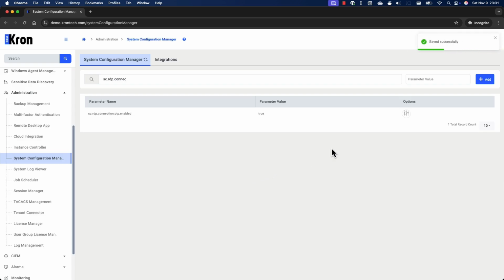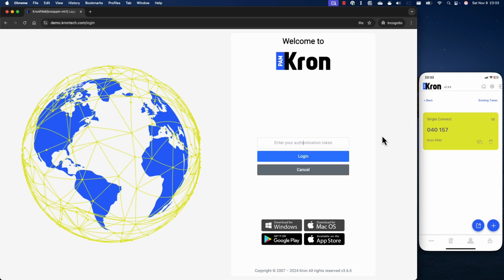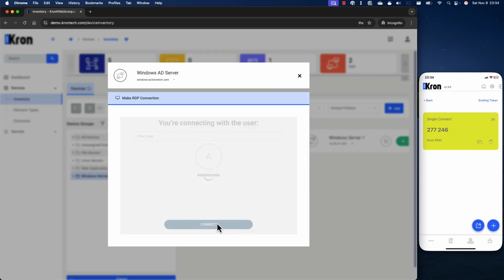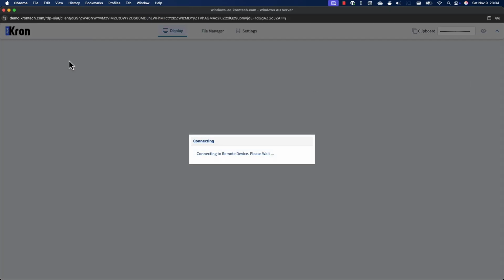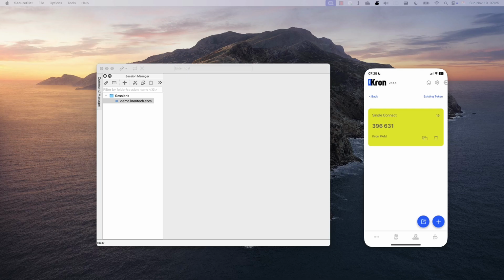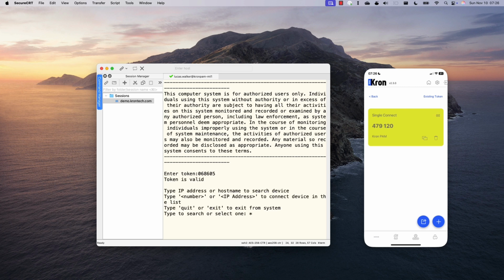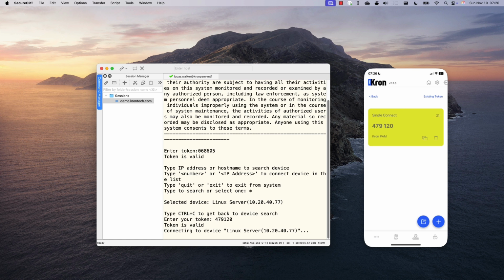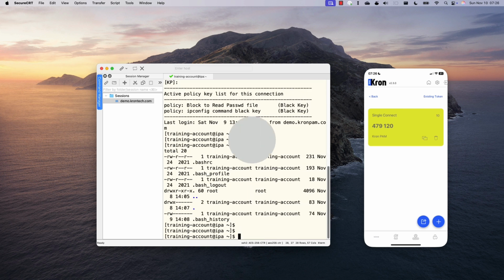Connecting Target Device with MFA | Kron Academy